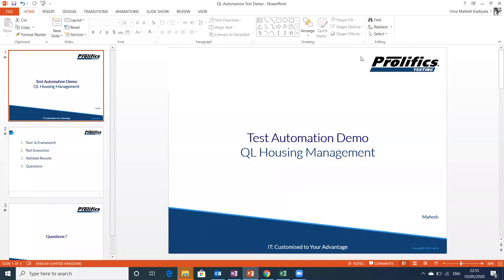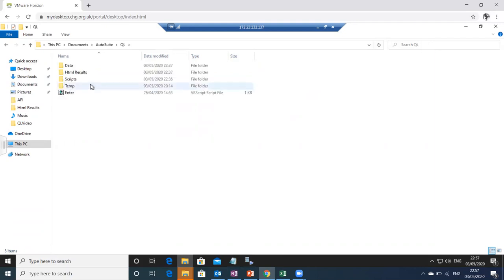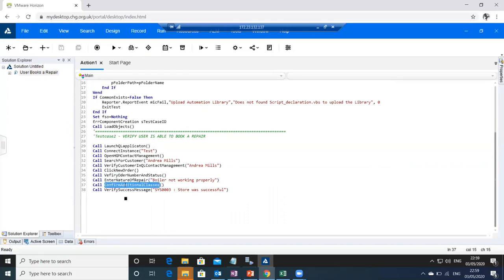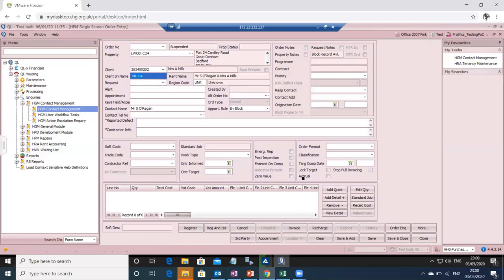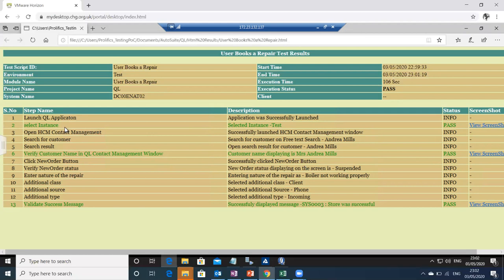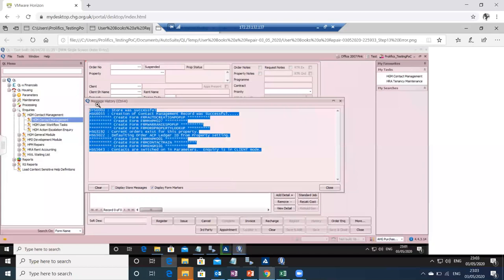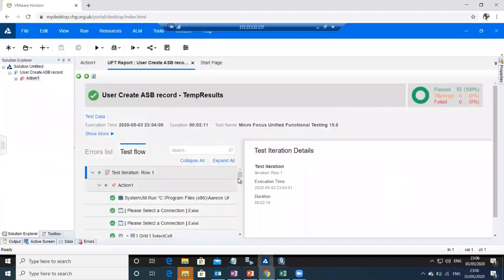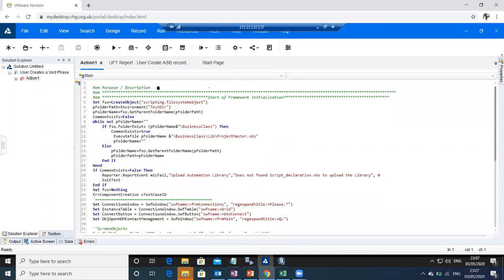Prolifics Testing - QL Housing Demonstration Using UFT & GAT Framework